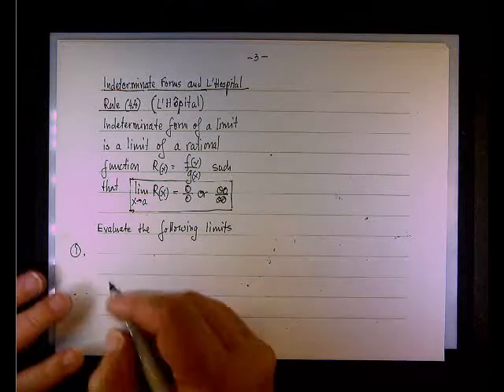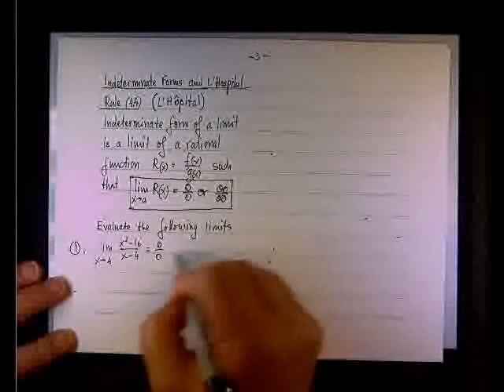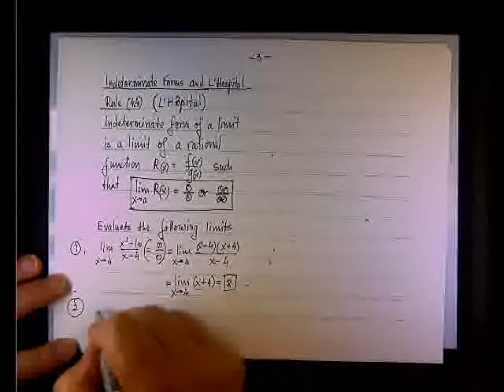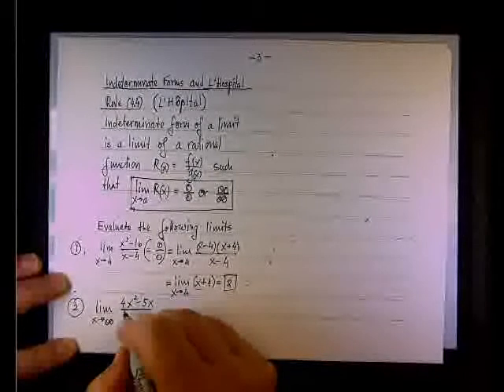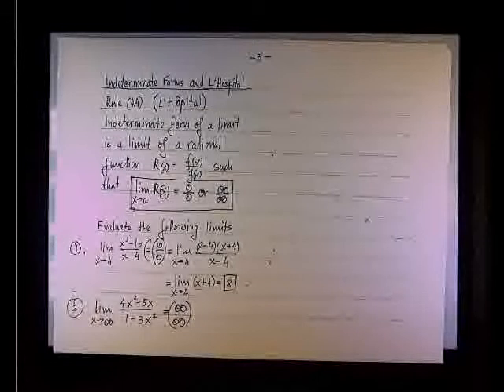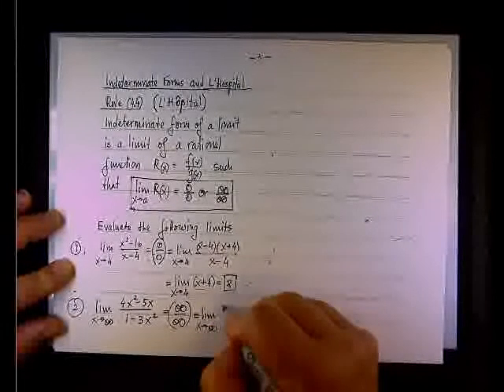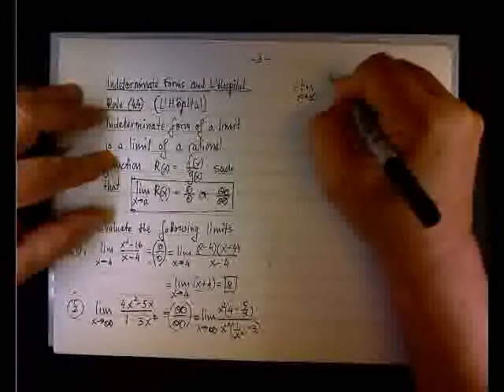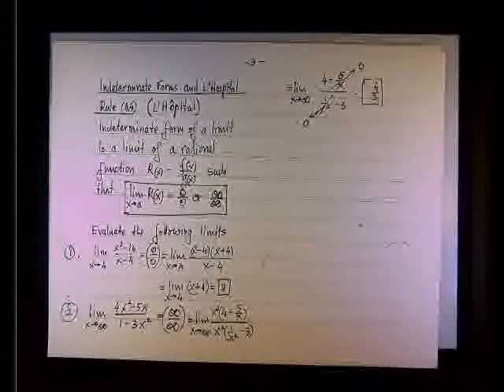L'Hopital Rule: Examples 1 and 2.wmv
Calculus 1; L'Hopital Rule